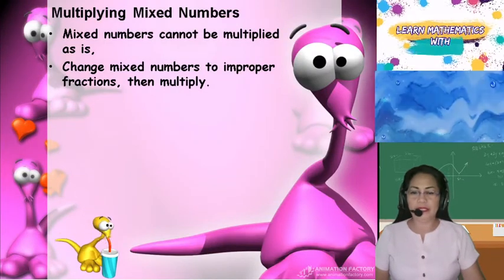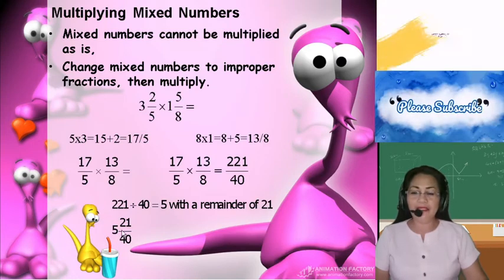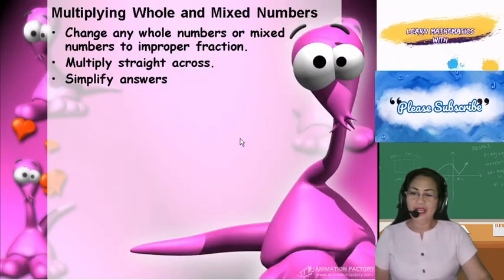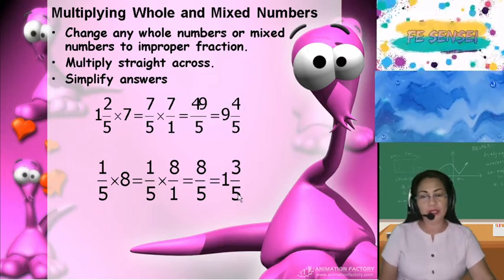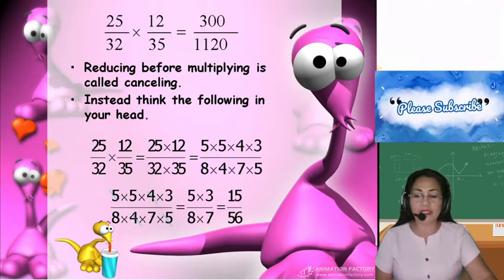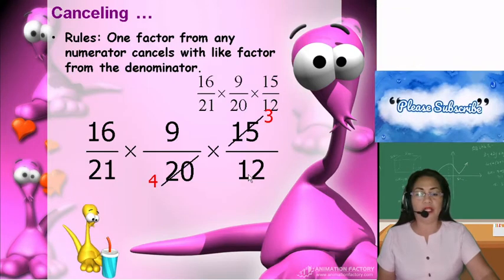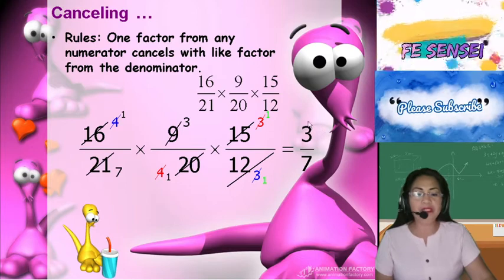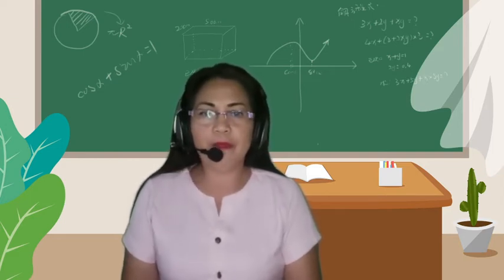multiplying fractions with cancelling[Fe Sensei]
This video lesson will help you multiply fractions using cancelling method.